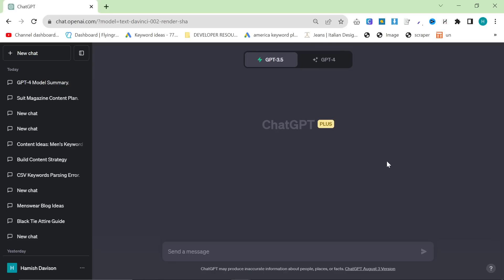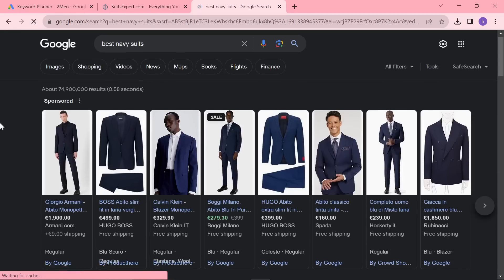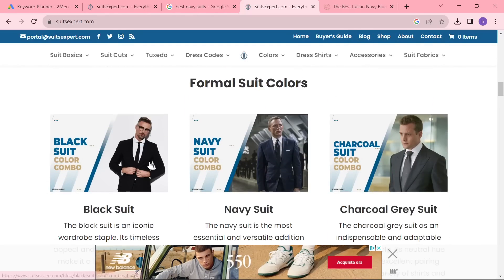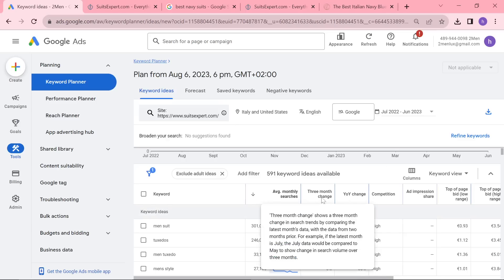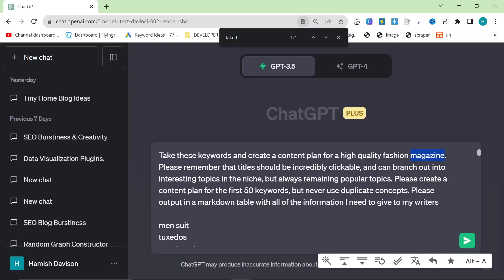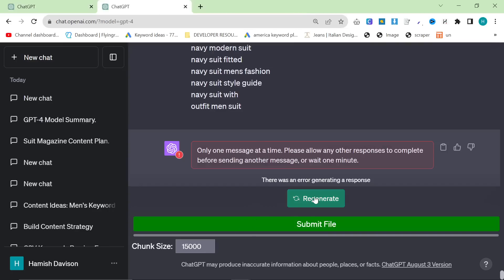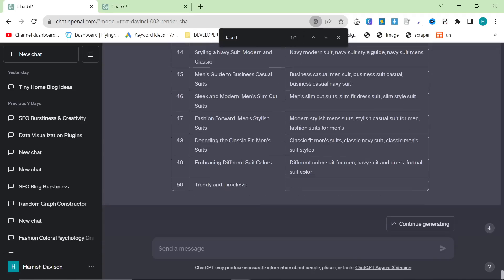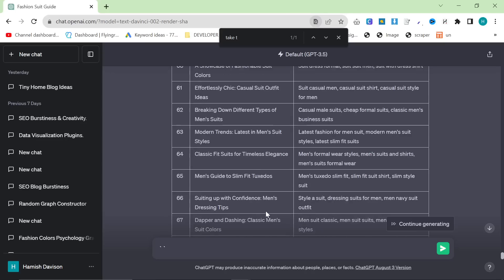ChatGPT Powered Keyword Research: Steal Your Competitor’s Topical Authority 🤫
Stop paying for expensive SEO tools when you can do it yourself. Take all of your competitor’s SEO for free by simply using ChatGPT with Google Ads Keyword Planner. This uses an old SEO trick and blends with with AI SEO in order to easily build all of the topical authority you need.

You could easily use chatGPT 3.5 Turbo for this, so it really is a completely free method.

This is great for new websites but also for older websites that maybe want to increase topical authority

Take control of your AI SEO strategy today using this killer keyword research and niche research method.

Find a competitor
Use them inside google ads keyword planner
Use ChatGPT to generate a topical map for you
Cover all that content
Watch your website grow

Here's the prompt I used for AI SEO ChatGPT:

Take these keywords and create a content plan for a high quality fashion magazine. Please remember that titles should be incredibly clickable, and can branch out into interesting topics in the niche, but always remaining popular topics. Please create a content plan for the first 50 keywords, but never use duplicate concepts. Please output in a markdown table with all of the information I need to give to my writers